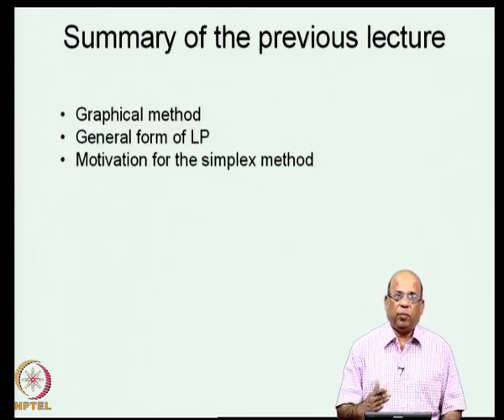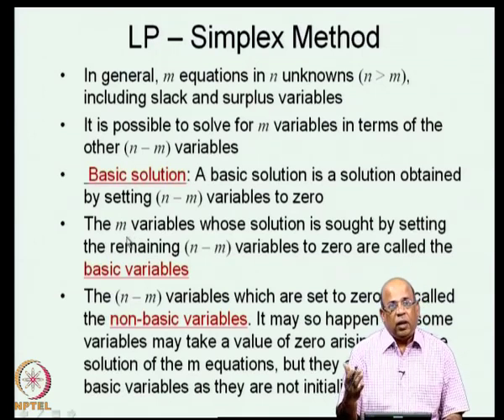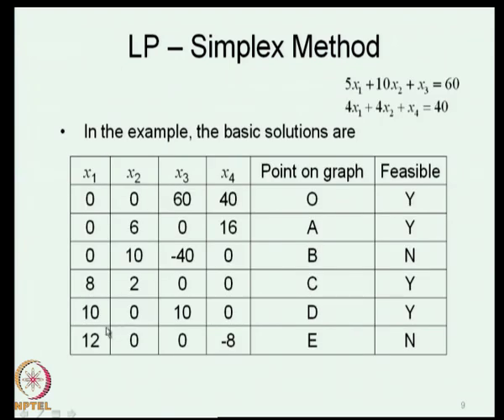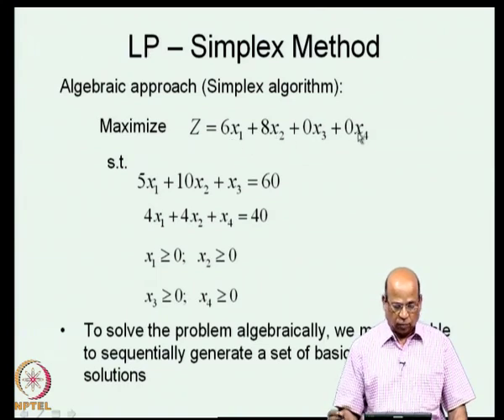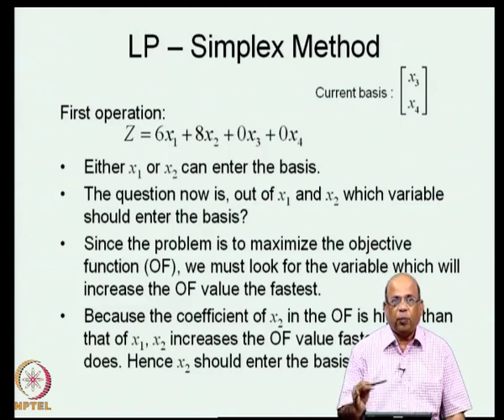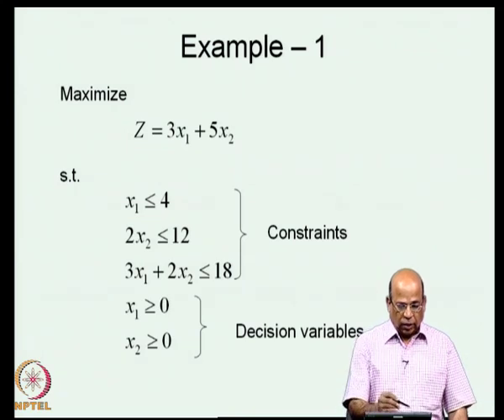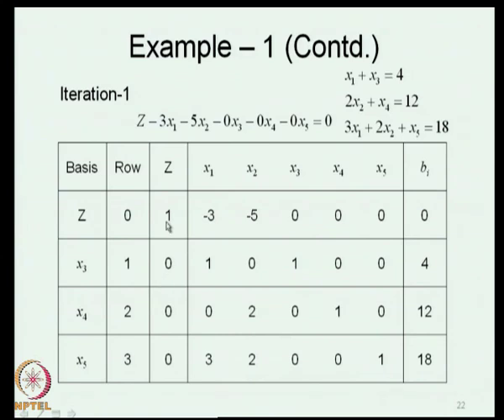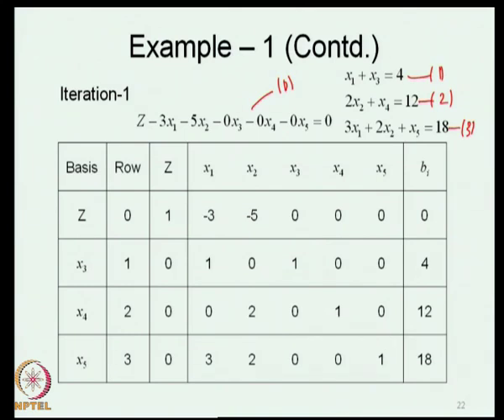Linear Programming: Simplex method (1)